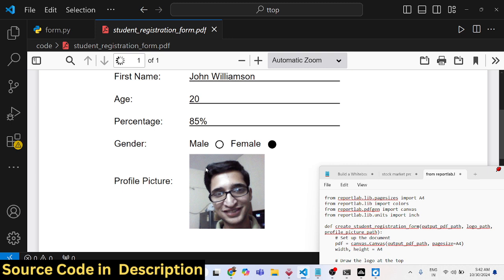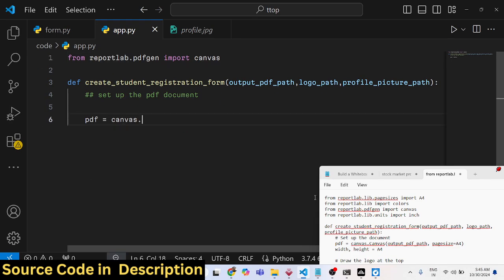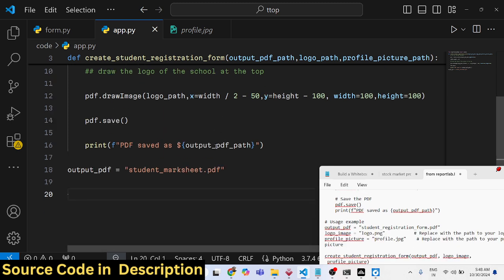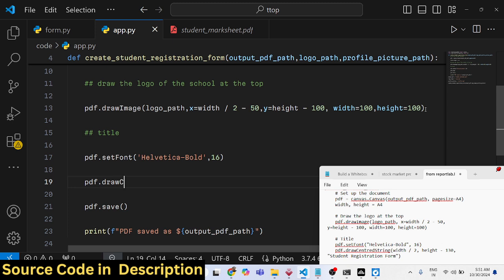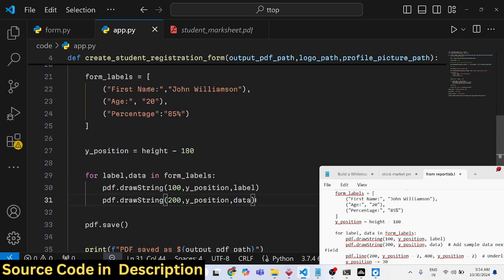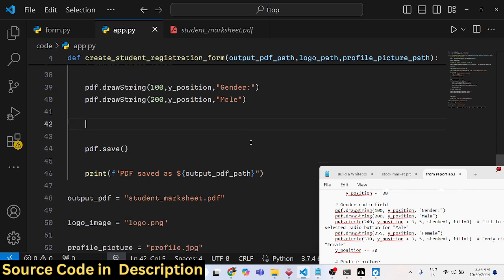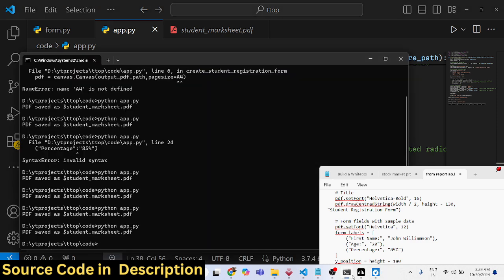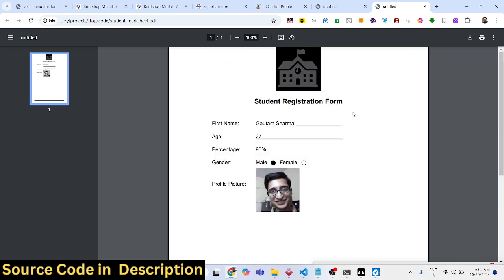Master ReportLab in Python to Build Student Marksheet PDFs with Form Fields and Image Full Tutorial